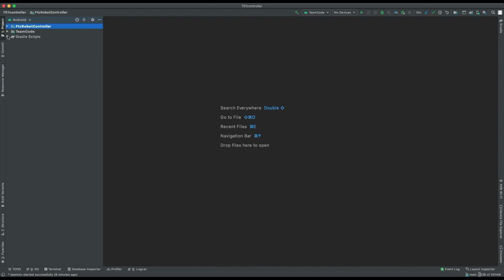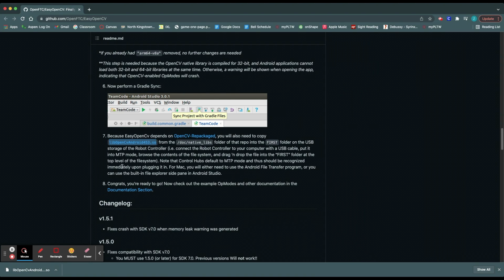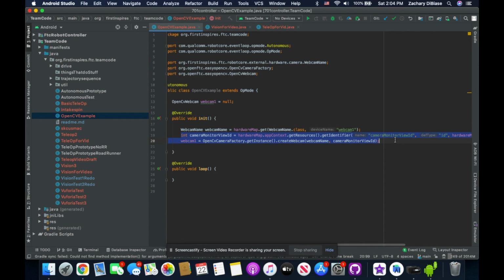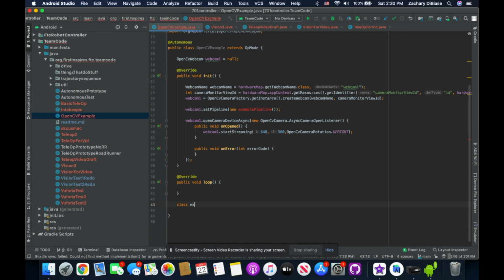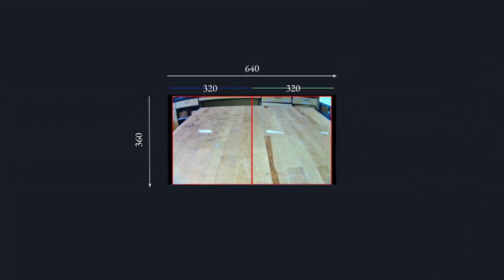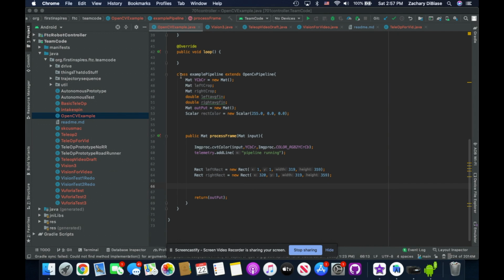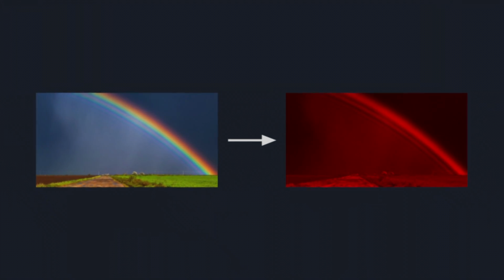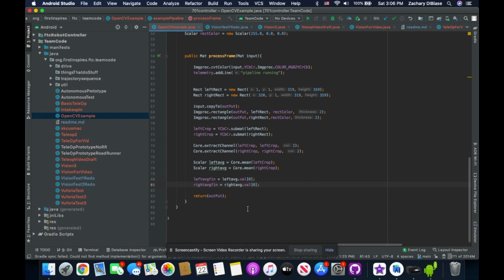Getting Started With FTC: EasyOpenCV Basics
In this video, we will walk you through the steps of writing a basic color detection code using Easy OpenCV. The skills shown in this video can be applied in the 2021-22 Freight Frenzy season to determine the location of the duck/team marker on the barcode.

00:00 Intro
00:38 Downloading the Library
01:27 Camera Initialization
02:38 Writing a Pipeline

Video Transcript:
In this video, we are going to introduce you to the basics of using OpenCV in a simple color detection program.
OpenCV is a library of programming functions designed for use in real time computer vision. A simpler version, known as Easy OpenCV, is more commonly used in FTC to analyze feed from a webcam and collect data about the robot’s surroundings. The three main steps of getting started with OpenCV are downloading the library, initializing the camera, and writing a pipeline.
The first step is downloading and importing the Easy OpenCV library into your Android Studio code base.
First, open your FTC Android Studio project. Navigate to the build.gradle file in the Gradle scripts module, and paste in this statement.
Next, go to build.common.gradle, and remove any references to “arm64-v8a” if there are any. Then perform a gradle sync.
Finally, you will have to add OpenCV repackaged to your control hub. To do this, download this .so file from the repository linked in the description. Plug your Control Hub into your computer and copy the file into the “FIRST” folder using android file transfer
Now, you are ready to begin writing code
Camera initialization is slightly more complex than the initialization of other hardware devices. At this point, you can open Android Studio and create a new java class. Set up the code for a basic auto with both an init and loop function. Make sure to declare your webcam as a class member using the following format.
In the init function, create a webcamName variable and map it to the webcam using the name in your configuration file. Next, copy this line of code, which will automatically retrieve the ID of your webcam.
Next, set the pipeline you want your camera to run with. A pipeline is a set of directions that tells the webcam what to look for in the live feed. For now, we will use a placeholder, and will write the pipeline later.
Using this block of code will open the webcam. In the case that the webcam is successfully opened, we want to start streaming the camera feed to the driver station. The parameters of the “startStreaming” function are stream width, stream height, and stream orientation. In this example, we are using a (640x360) camera in an upright rotation.
We have successfully initialized the webcam, and can now work on writing a pipeline.
Create a new class that extends “opencvpipeline.” Make sure the name of your pipeline matches the name referenced in the set pipeline function.  This is also where any variables that are members of the pipeline should be defined.
Within the pipeline, add another function called processFrame, like so.
Our pipeline is going to detect the general location of a red object.
To do this, we are going to divide the screen into the desired bounding boxes. This step is going to depend on the streaming resolution of your camera. I am using a (640x360) stream, so we are going to divide the frame as such. You might have to divide yours differently depending on your camera’s resolution and what you are trying to accomplish
To actually create these bounding regions in Android Studio, simply create a variable, with a type rectangle and the following parameters: x location, y location, width, and height. I am going to create 2 of these boxes to divide the screen evenly. Please note that all variables, including rectangles and matrices, must be declared in the beginning of the pipeline. Also notice that we have converted the feedback from the camera from RGB to YCBCR for the sake of coding simplicity.
 Using these lines of code is optional, however it will allow you to see your bounding boxes if you chose to stream to the driver station phone. This can be a very helpful feature for debugging.
Next, we will create two crops, or submats of the camera frame using the boundaries of the previously defined rectangles.
Since we are trying to identify a red object, we want to extract the red channel, in other words, remove all other colors from the equation. When using extractChannel, the parameters are input image then output image(which are the same in this case), and a number between 0 and 2.
This number tells the robot which channel to extract. Since the camera is streaming in YCBCR, we want to extract channel 2. Then, to find out how much red is in each submat, we take the average of that extracted channel.
Our final average value is equal to the first digit of this scalar.